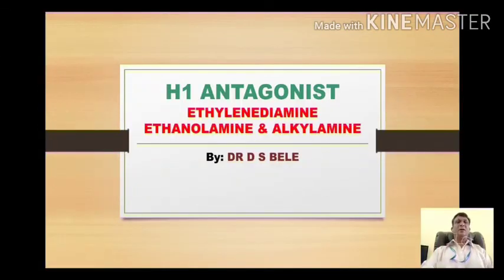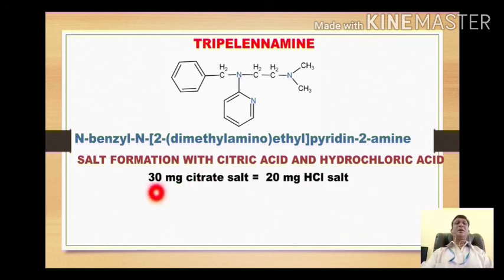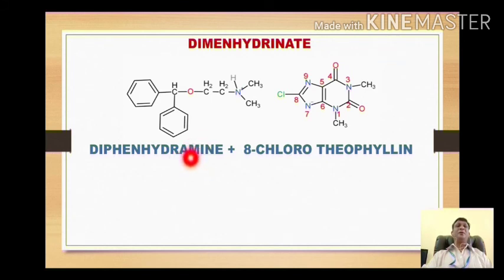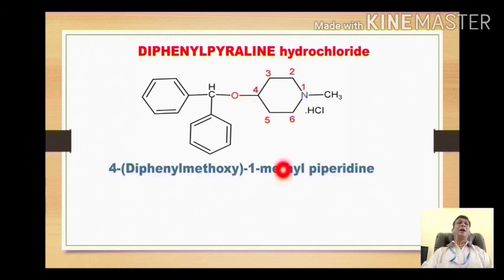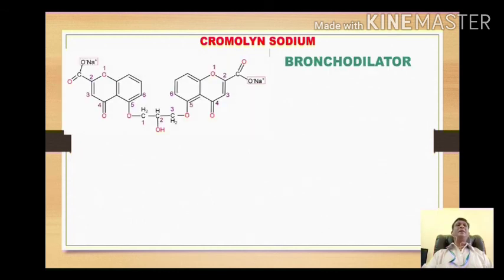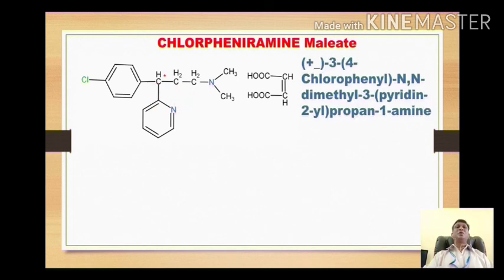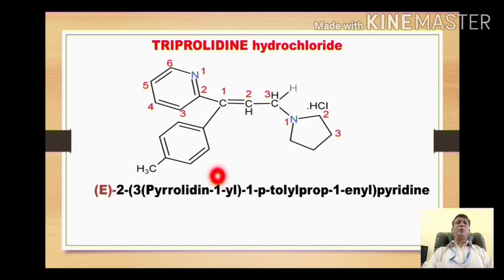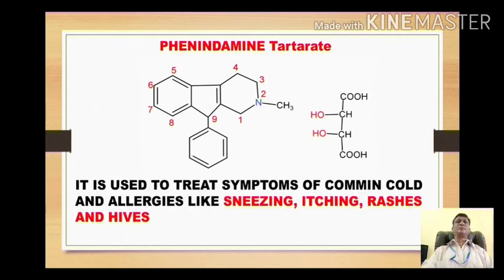H1 ANTAGONIST (ETHYLENE DIAMINE, ETHANOLAMINE , ALKYLAMINE)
Full description for pharmacy students